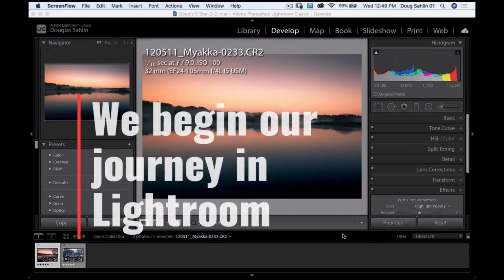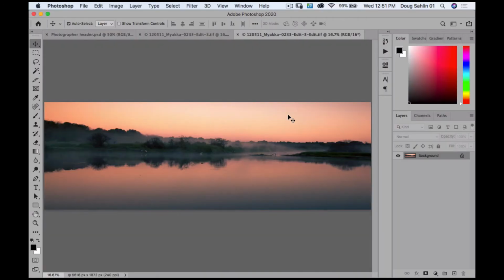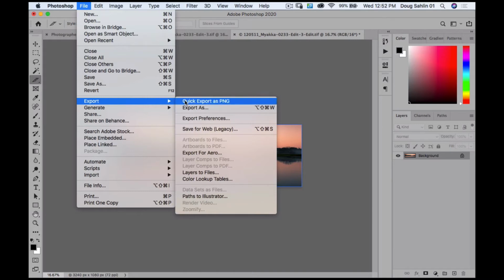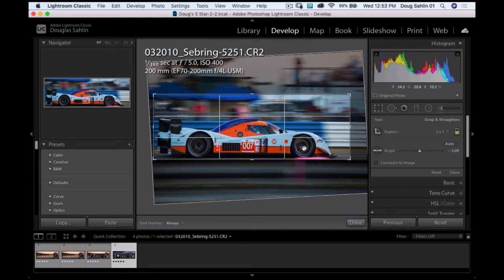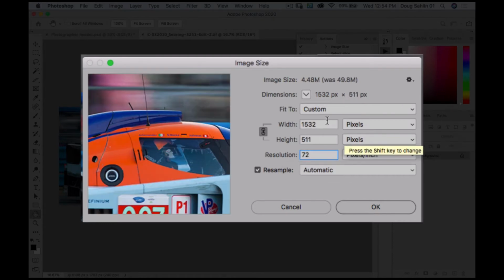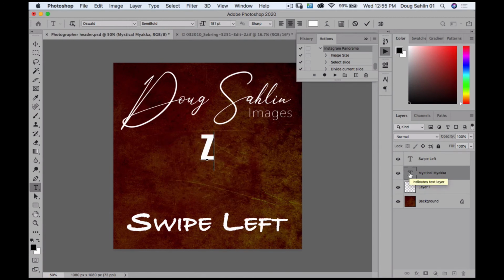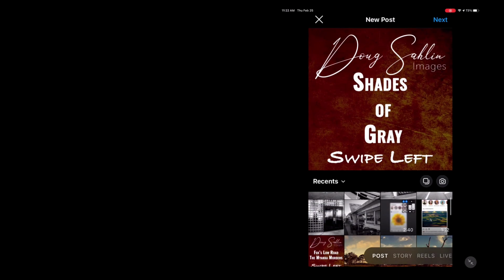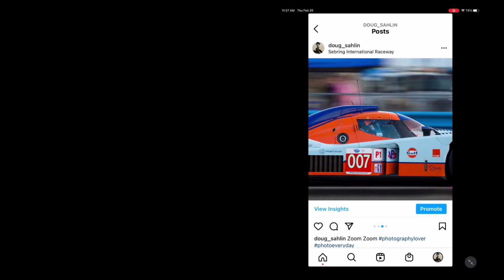Creating a Seamless Panorama for Instagram in Photoshop for Photographers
In this tutorial, Digital Photo Guru Doug Sahlin shows you how to create a seamless panorama for Instagram in Photoshop. Watch the video all the way to the end for a cool tip.